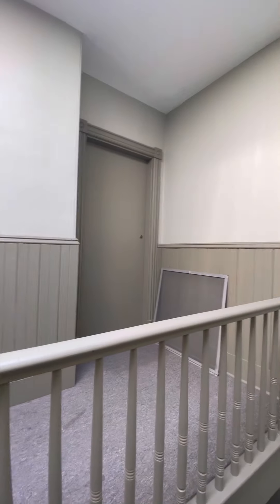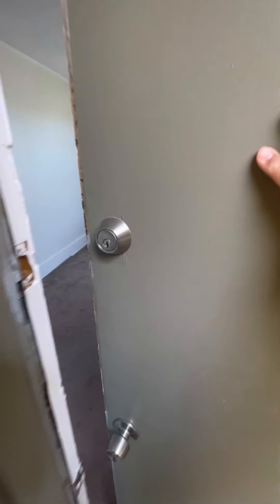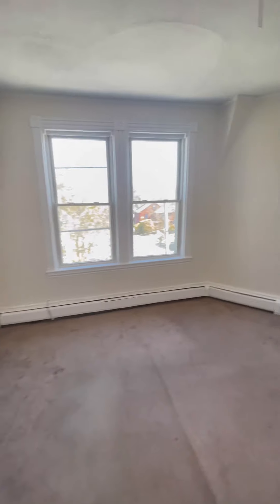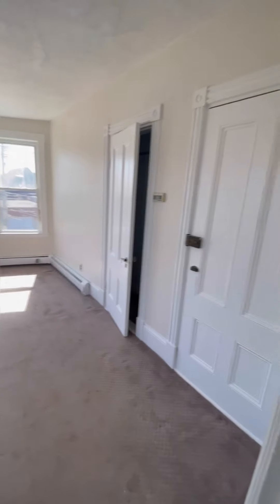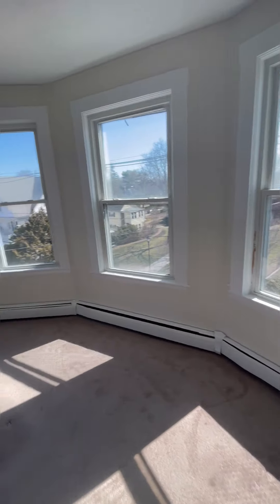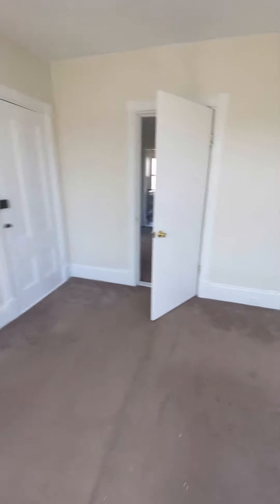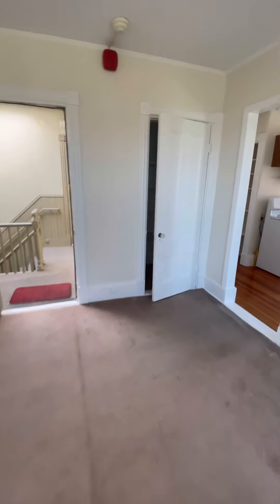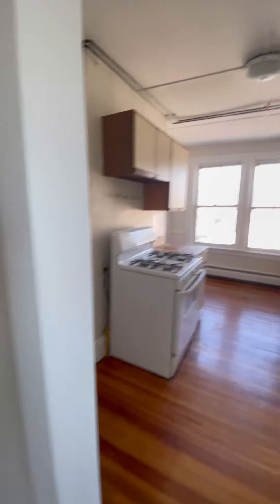For Rent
…🎈AVAILABLE NOW 🎈…⬇️
. Offered at:$1,900 a month.
Who do you know that would like to live in downtown Beverly Farms, in close proximity to West Beach, the commuter train, and near great shops and restaurants❓ Located in downtown Beverly Farms this large 2 bedroom unit with harwood floors throughout ,washer & dryer in building & access to West Beach, 2 tandem parking spot, and available for lease NOW!!!.
🤓First month deposit, last month deposit, security deposit, references, and no pets.